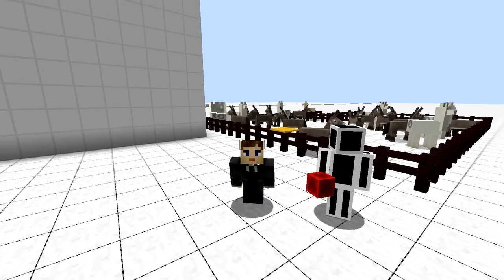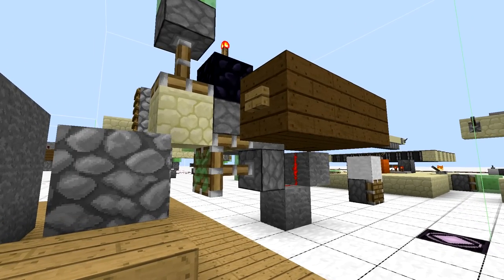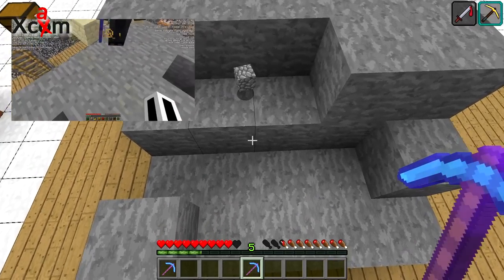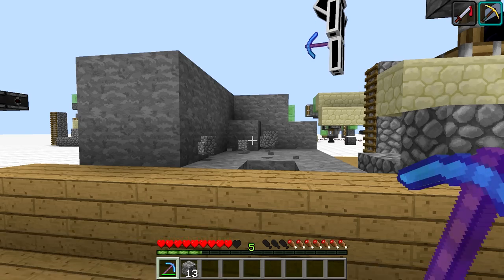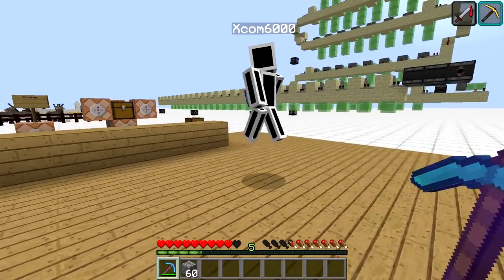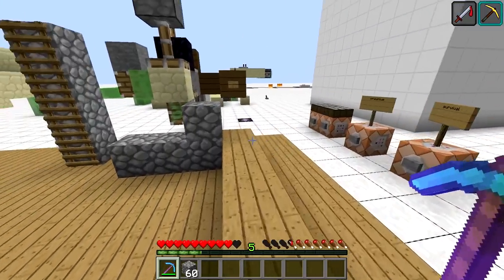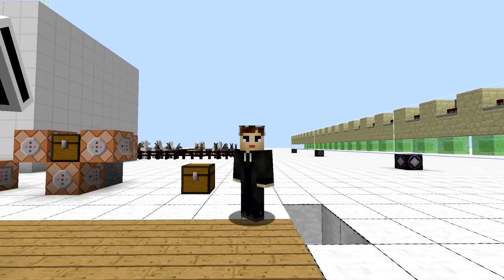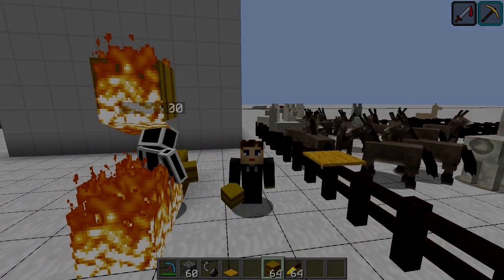Ghost Blocks GONE for Minecraft 1.12 [bugfix] (feat. Llamas)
Today we present a number of bugfixes with ghostblocks and animals (mainly llamas). Some of them are really old and annoying bugs and it would be great to have them finally fixed in the actual Minecraft Java Edition.

Enjoy our shenanigans!

MC-5694 aka Ghost Blocks from Mining
"High efficiency tools / fast mining destroys some blocks client-side only"

MC-54026 aka Ghost Blocks from Piston Contraptions
"Blocks attached to slime blocks can create ghost blocks"

MC-119607 aka Fat Llama
"Llamas, unlike horses, can be kept feeding hay bales even if in love mode"

MC-88230 aka Spinnin Horses (Only client side fix)
"When feeding a tamed horse or llama with a golden apple/carrot or hay bale, the cursor moves to the right"

Resources:

Carpet Mod version
 - in all cases use "/temprule bugName false" to fix the bug temporarily, or "/gamerule bugName false" to make such that these bugs will be fixed by default on each server restart.
 - togglable fixes for:
    MC-5694: use command /temprule or /gamerule miningGhostBlocks false
    MC-54026: use command /temprule or /gamerule pistonGhostBlocks false
    MC-119607: use command /temprule or /gamerule llamaOverfeedingBug false

Patch for 1.12 Minecraft Client (will affect singleplayer game and MC-88230 when connecting to servers, fixes all four bugs for singleplayer):

With Client - patches are provided but you would have to patch it yourself including adjusting the META in the client jar. Patching servers is much more straightforward.

Recorded with Minecraft 1.12 Optifine and 1.12 Carpet Mod.

Intro/Outros/Transitions by Reye and TDL